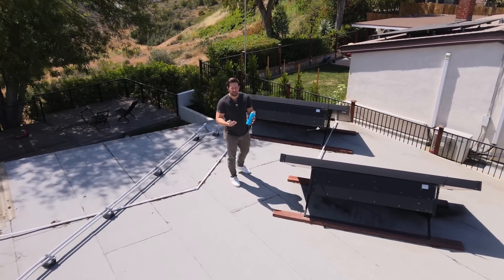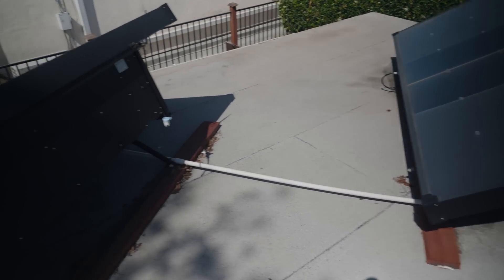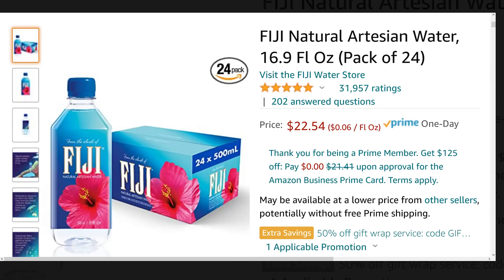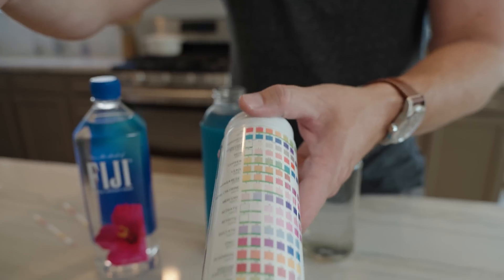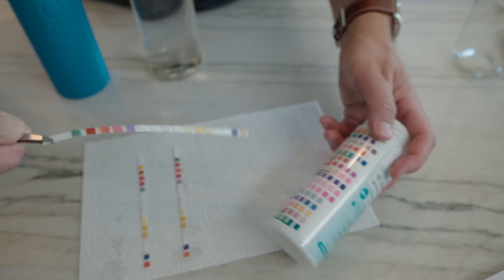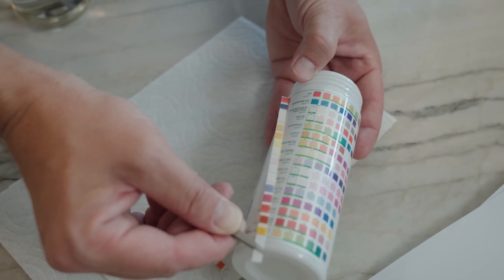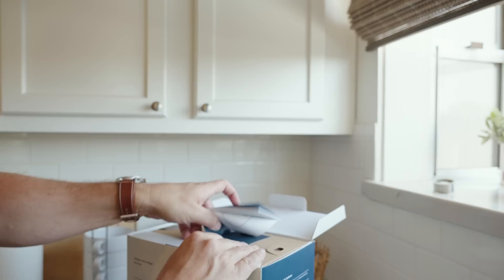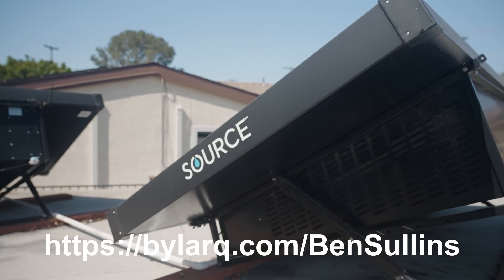Real-World Source Hydropanel Review after 2 Years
Get incredible water for a fraction the cost of these panels with Larq Today we take a look at 2 years of drinking water from my source hydropanels on my roof. They said it was a scam, well was it? Or is this a solution to helping tons of people around the globe that don't have access to clean drinking water? Decide in the comments...

// Links
Water Test Strips